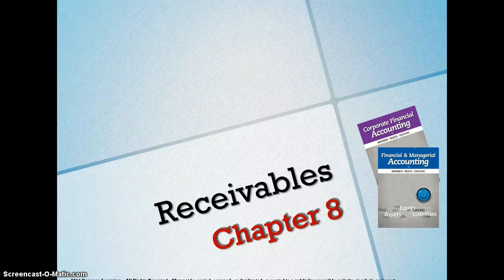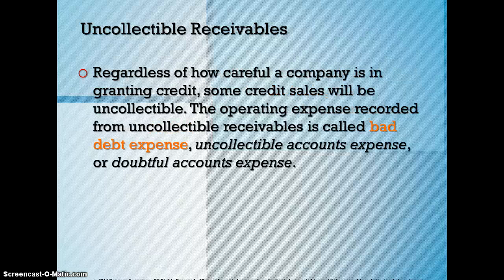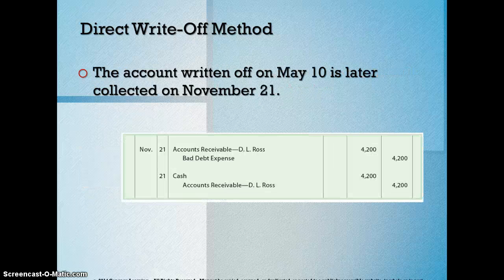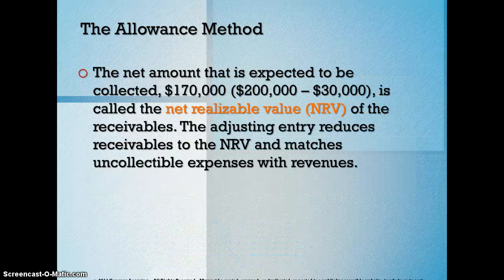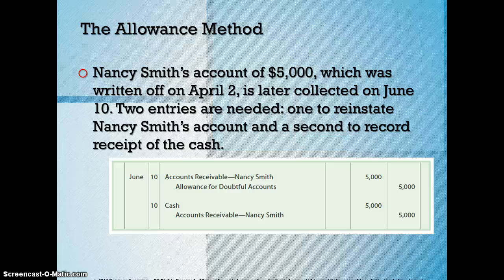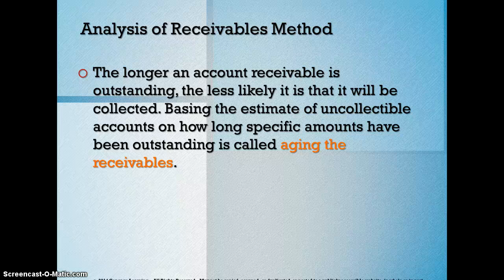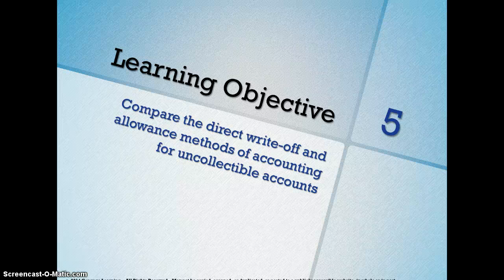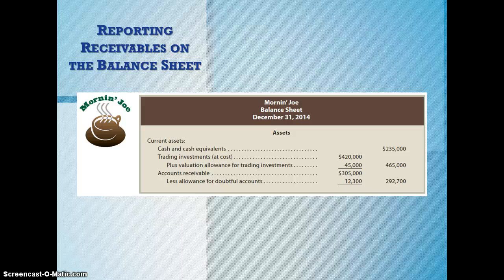Chapter 8 Overview